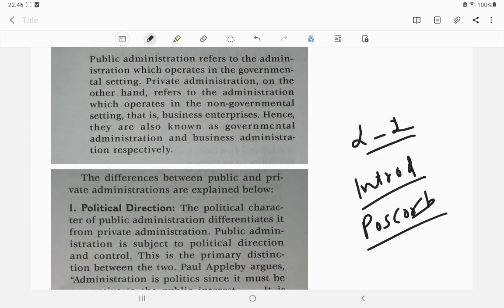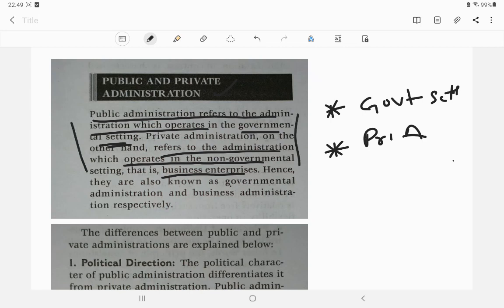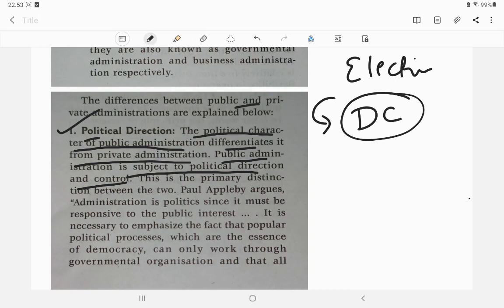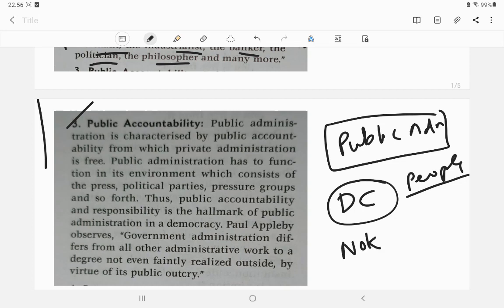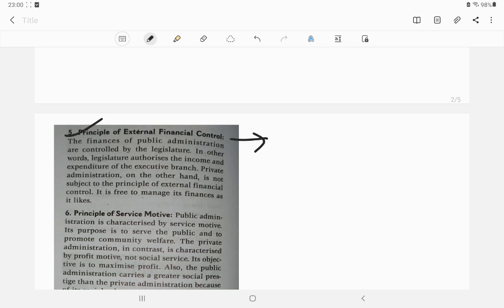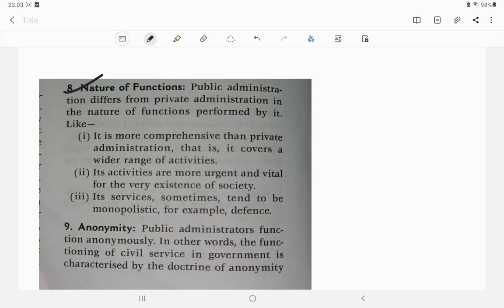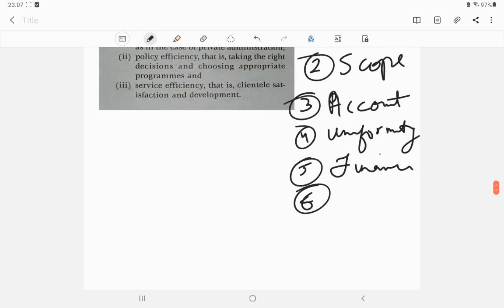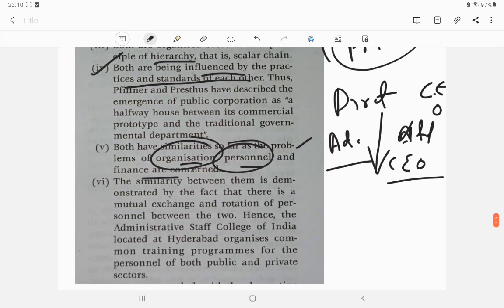NPSC Mains 2022 | Lesson-2 | Public & Private Administration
This video has been created to provide free education to all those aspirants who are preparing for NPSC 2022.